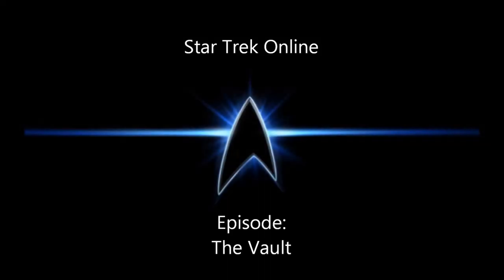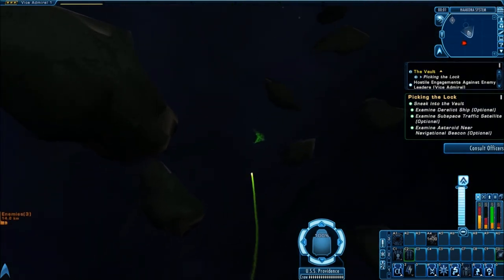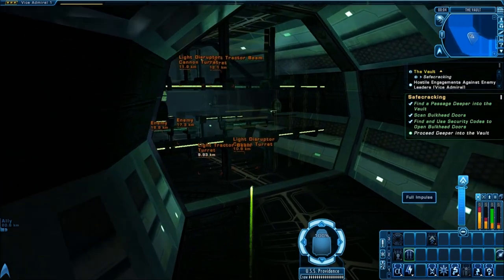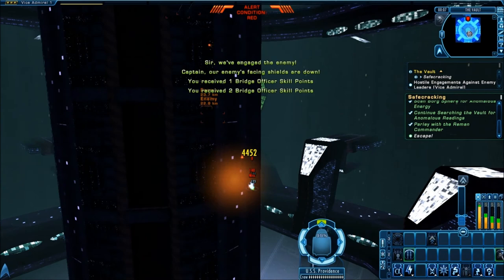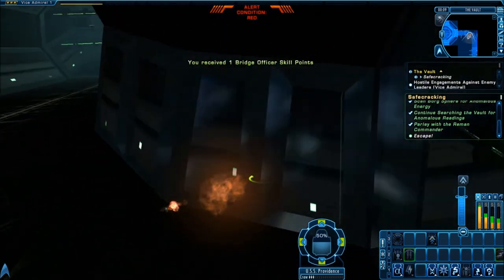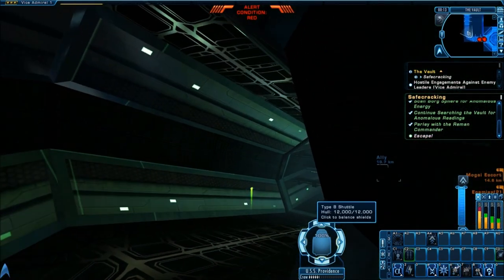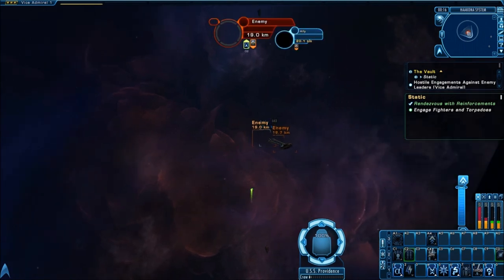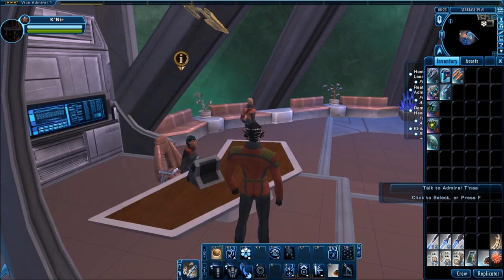STO - The Vault Walkthrough S02E01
S02E01 - Star Trek Online walkthrough of the first Cloaked Intentions mission, The Vault.